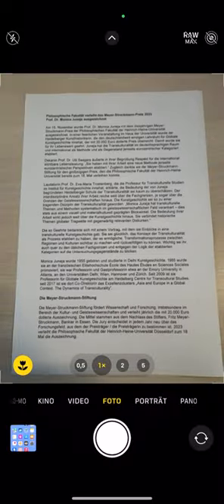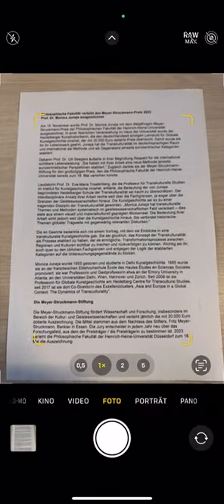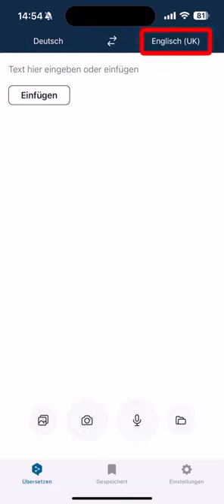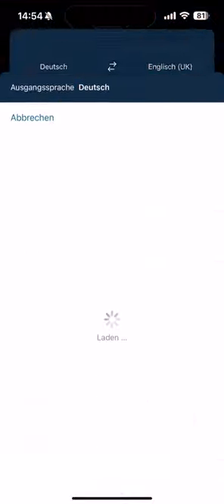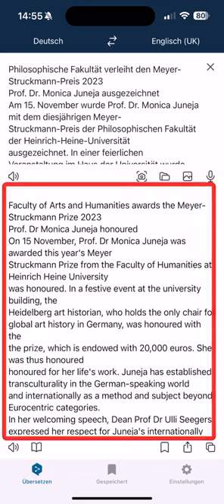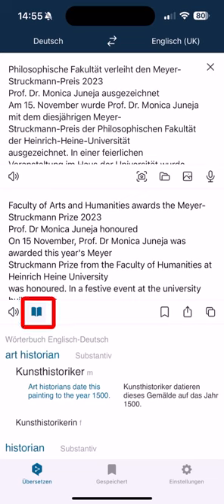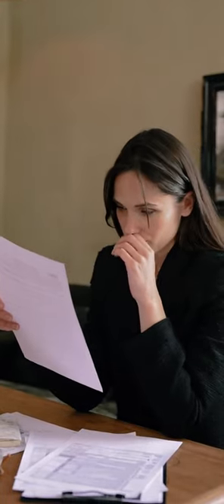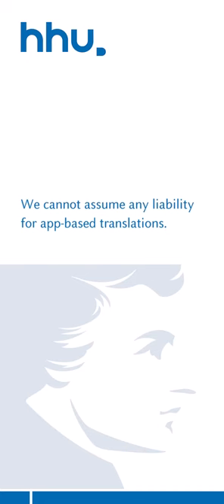Translate a letter (via iPhone)